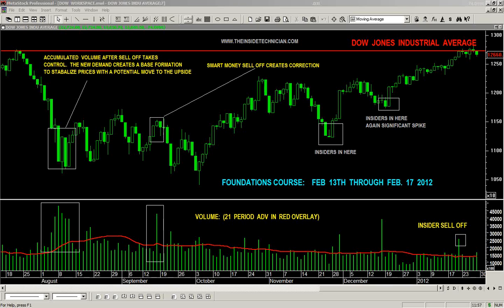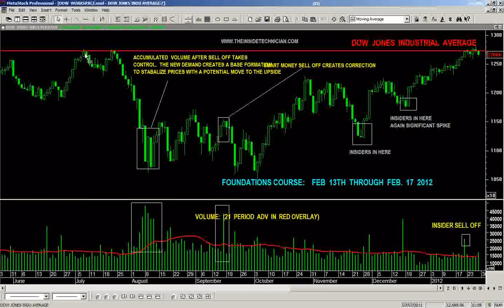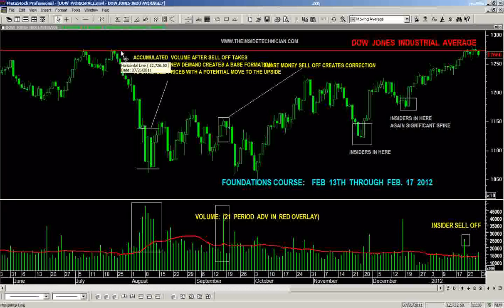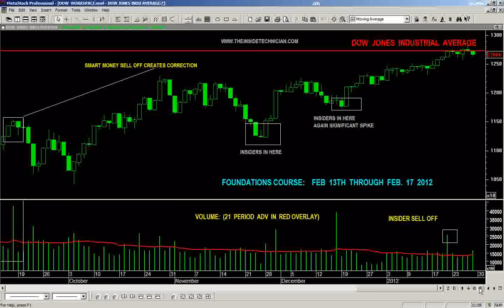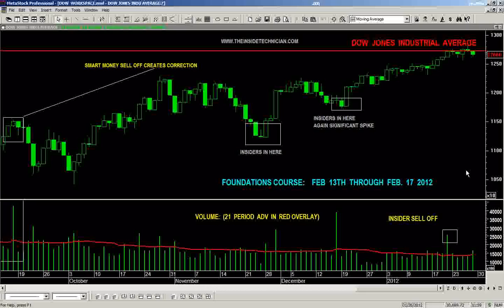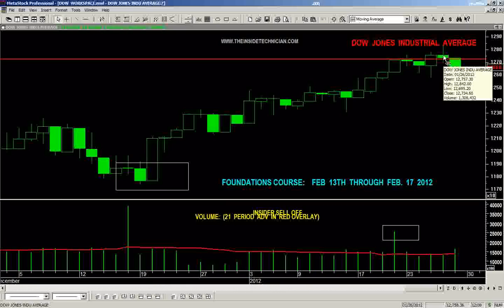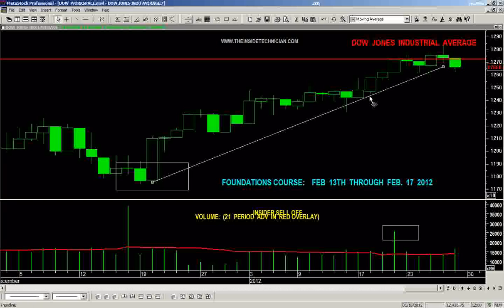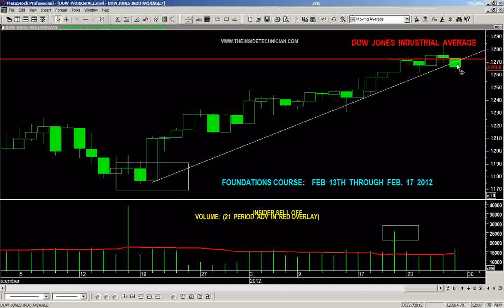THE HARD RIGHT EDGE: 1-30-2012 TRADER TRAINING VIDEO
This latest Hard Right Edge video brings clarity to just how "Significant Volume Spikes" do actually decide market turning points. Significant volume is the catalyst behind the biggest moves in the entire history of the US stock market and is a direct representation of insider acummulation and distribution.  7 ATTENDEES ONLY!  The Foundations Course to learn to trade stocks like a professional runs Feb. 13th through Feb. 17th 2012 This course will sell out fast. then click the Foundations Course Tab
 Risk Disclosure: